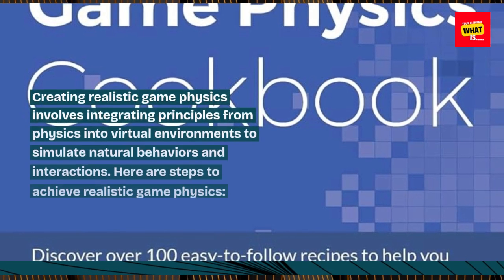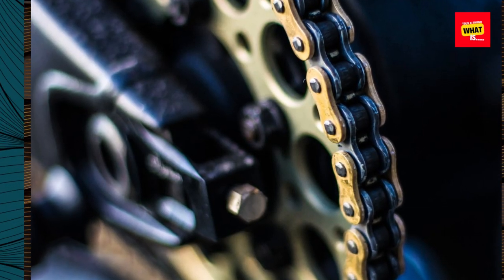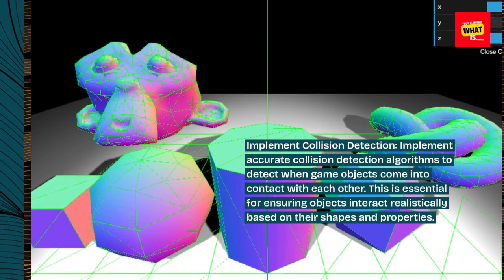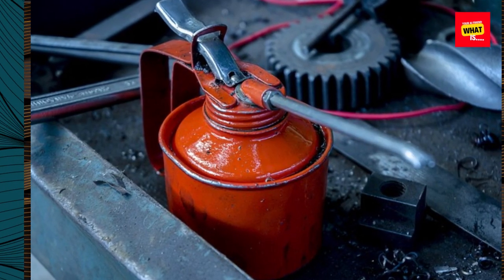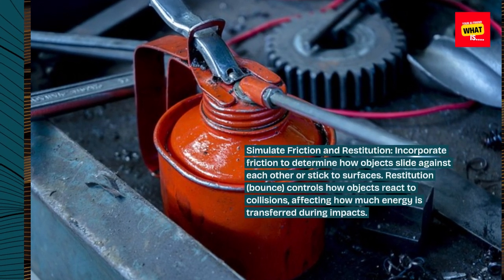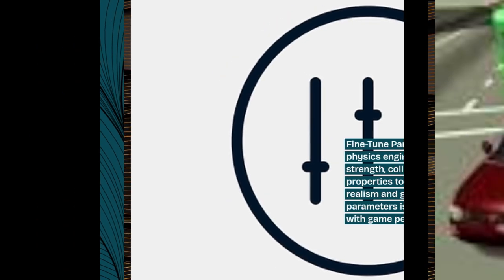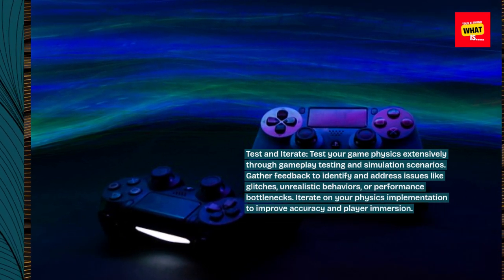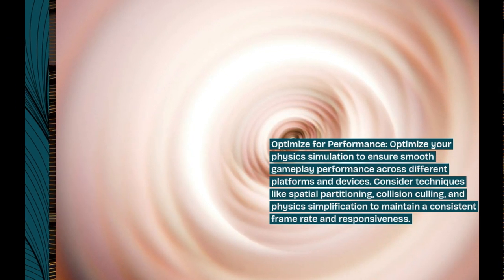How to create realistic game physics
Learn how to implement realistic physics simulations in games to enhance immersion and gameplay mechanics.